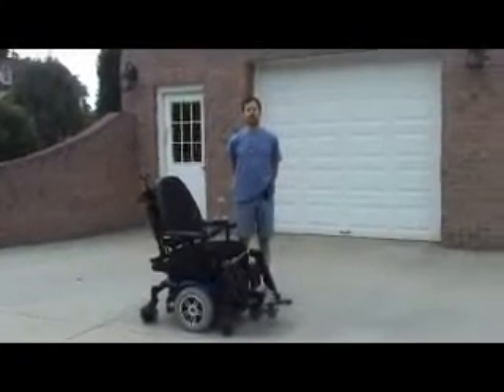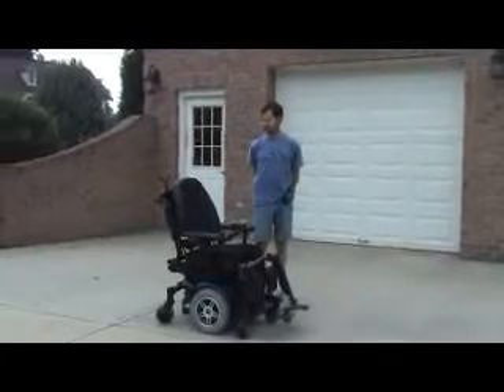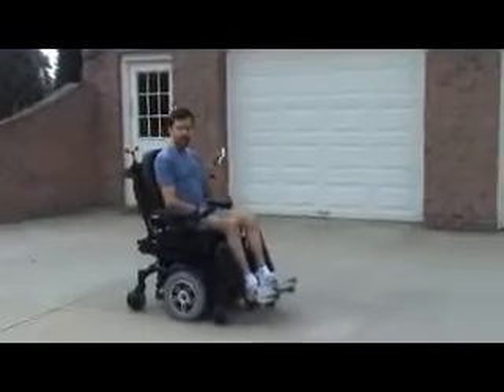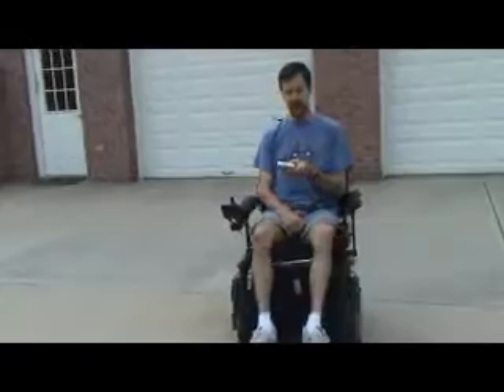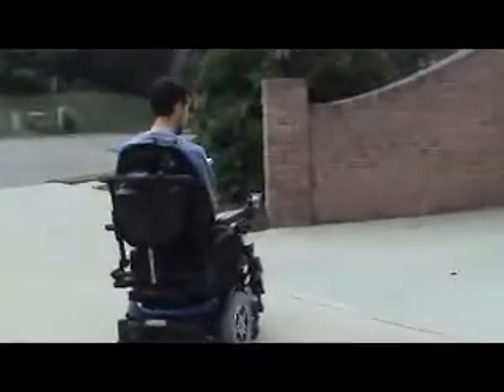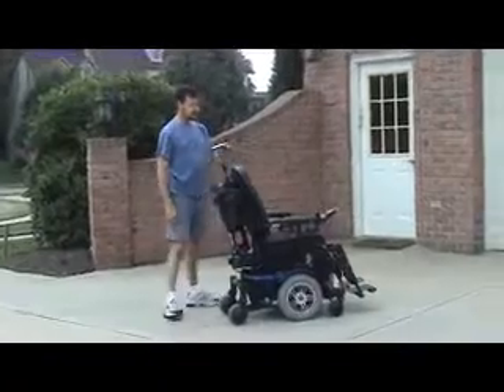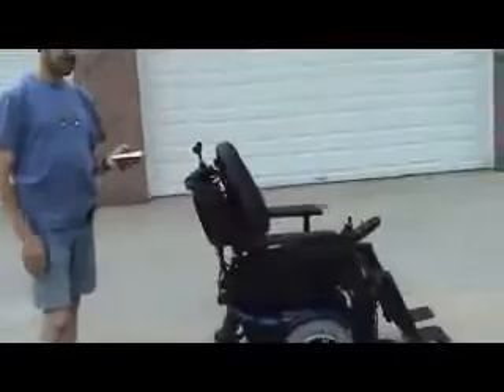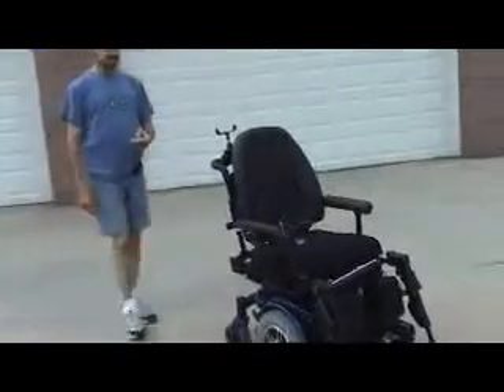Smart Wheelchair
The first progress report on the Cuitech "Smart Wheelchair" project, demonstrating our Quantum 600 electric wheelchair under wireless remote control. Not bad for less than a week's work!